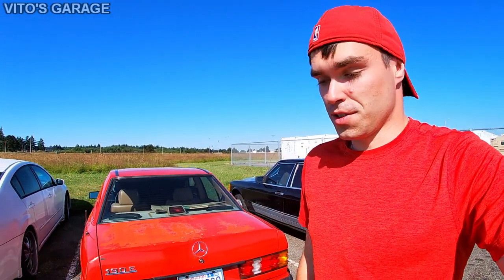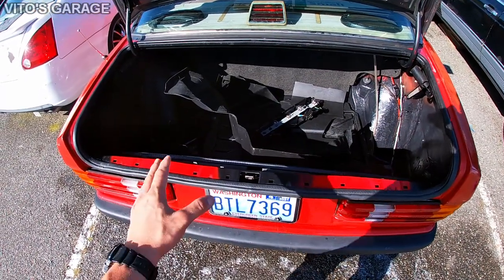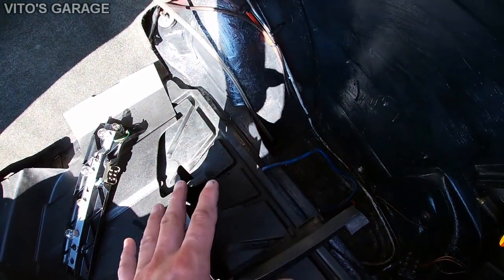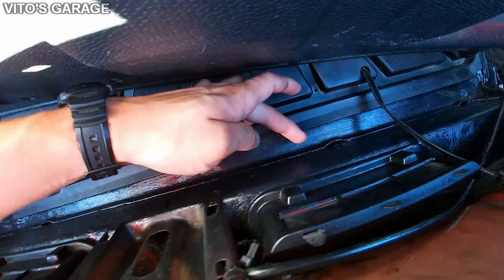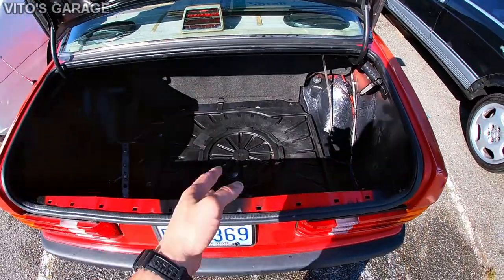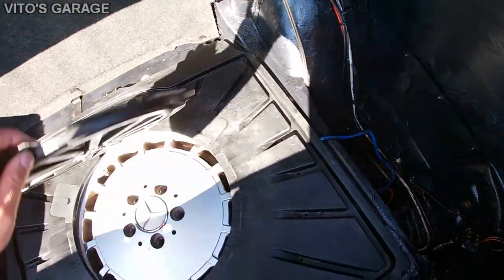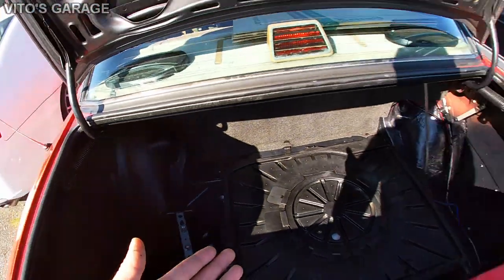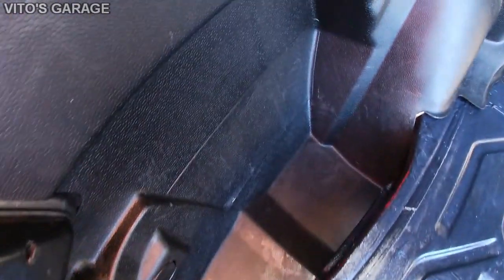Mercedes 190E Trunk Disassembly, Cleanup, Rust Repair & Preservation!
Hey Friends:)

In this video I am working on my 190E and I am removing all the trunk liners, cleaning everything up, fixing all the rust and preserving it all!

I love socializing and meeting new people:
1) VITO'S GARAGE ON FACEBOOK: